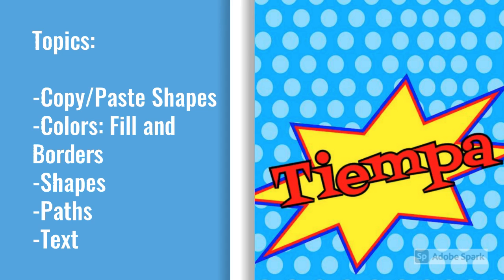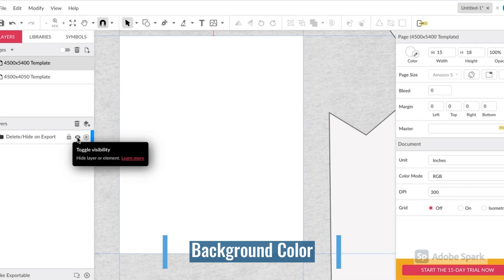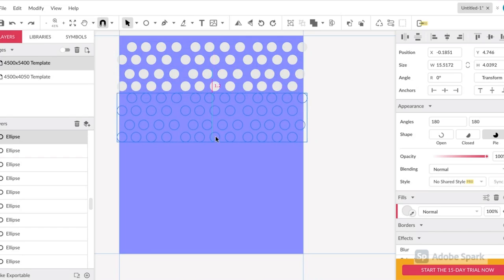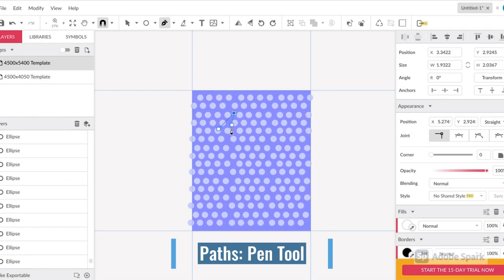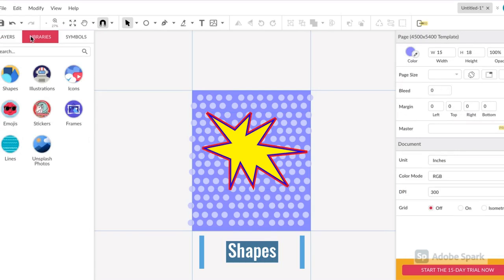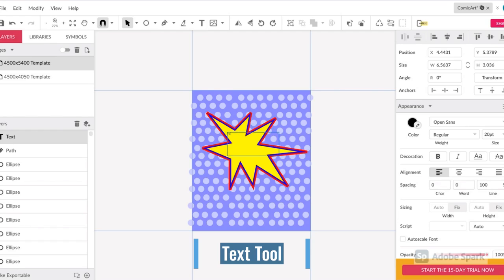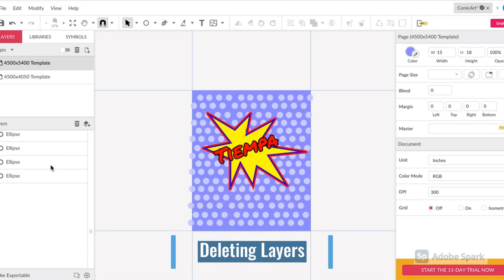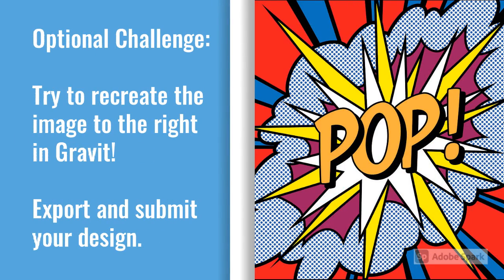Mission 2 Activity